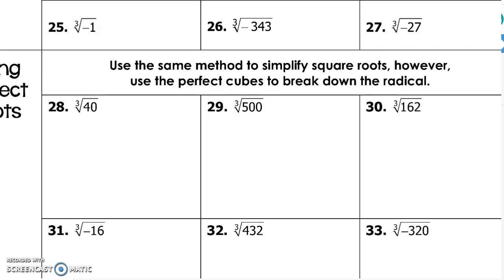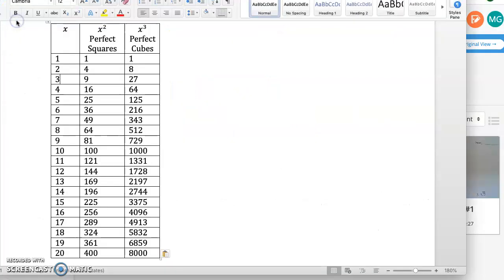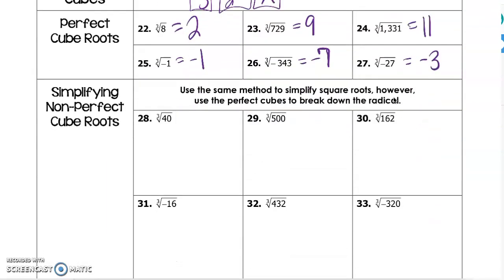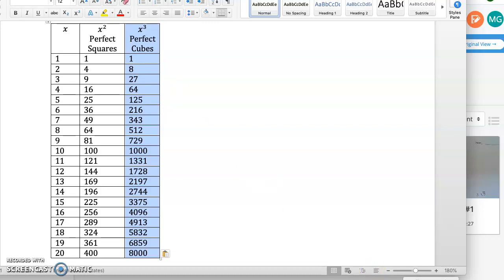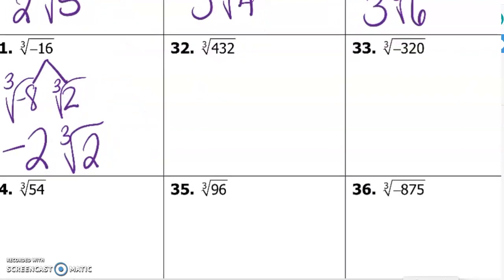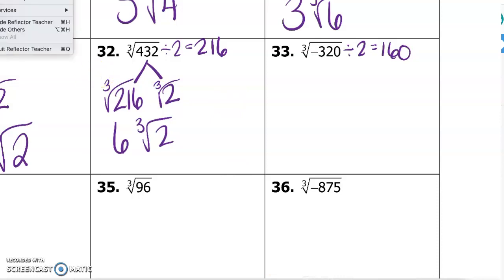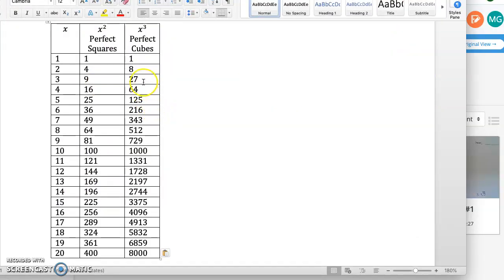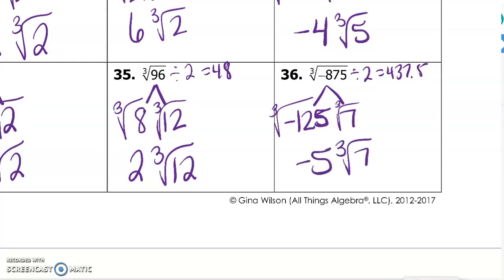Page 6-11 Notes #22-36 (Alg)